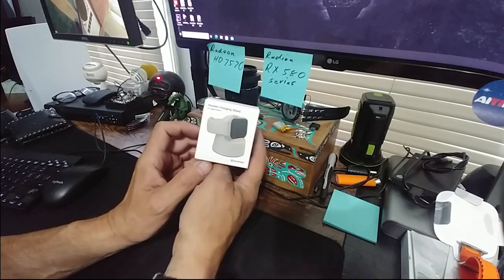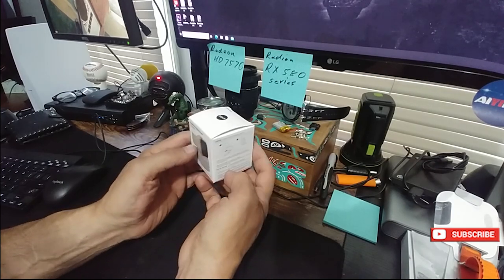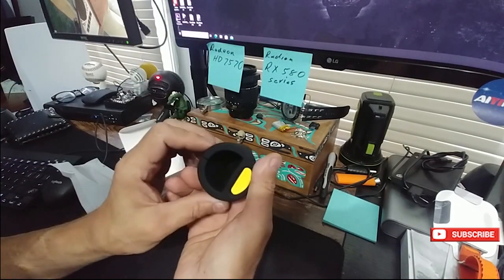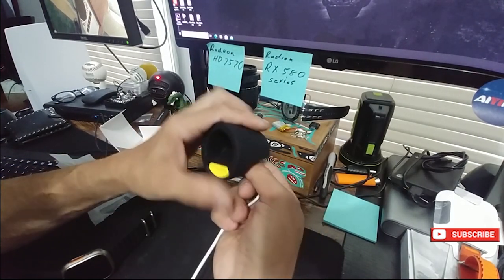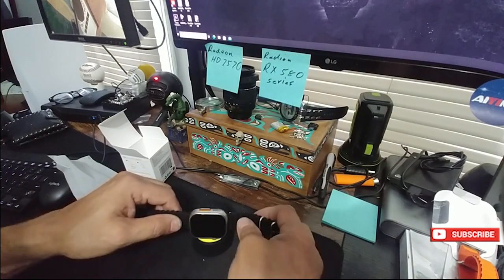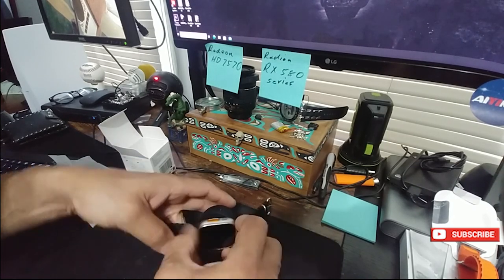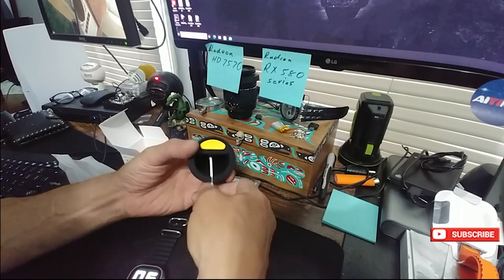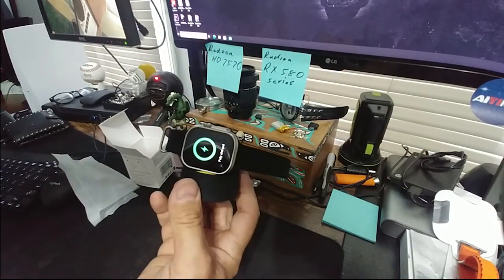Hoodie charging stand. apple ultra review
works well.